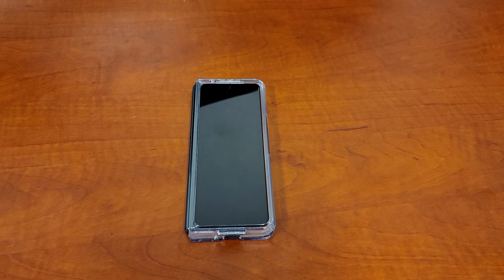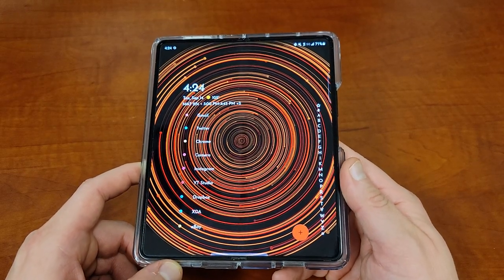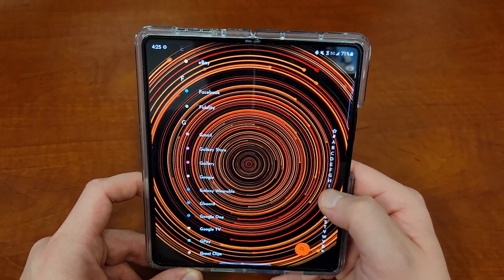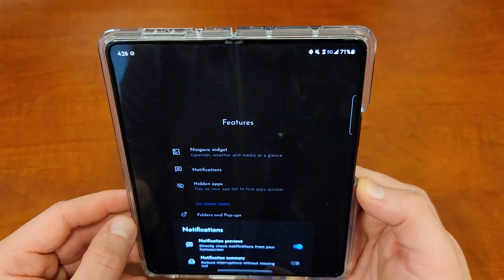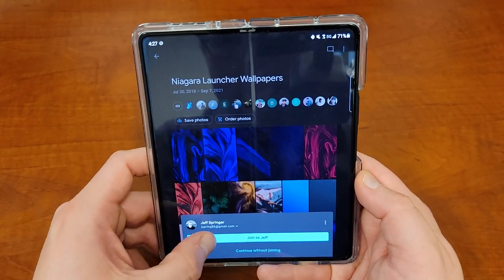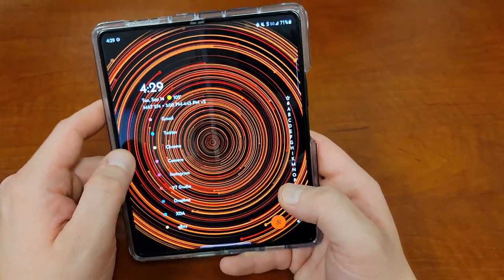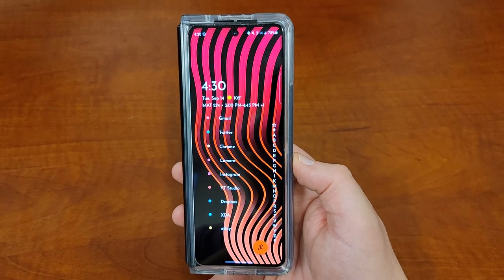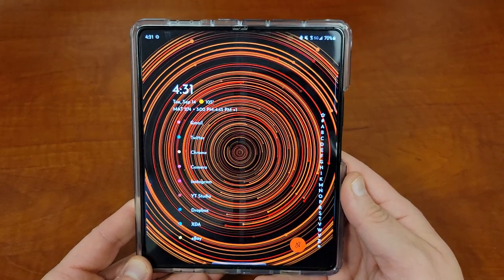Galaxy Z Fold 3 Customization: A new launcher and wallpaper built for foldables!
App links below (you need the beta for Niagra on Fold 3 features!